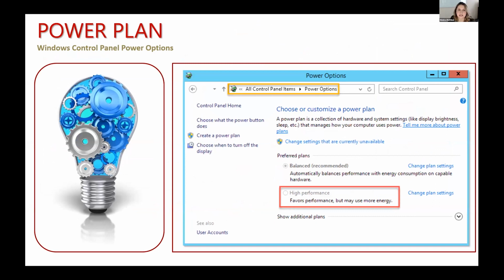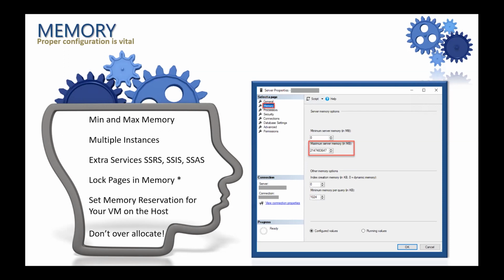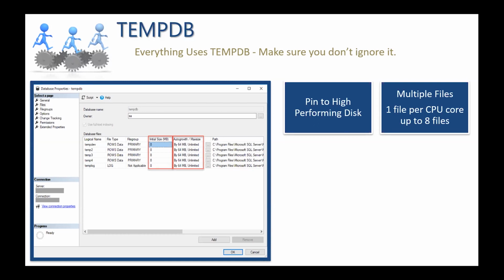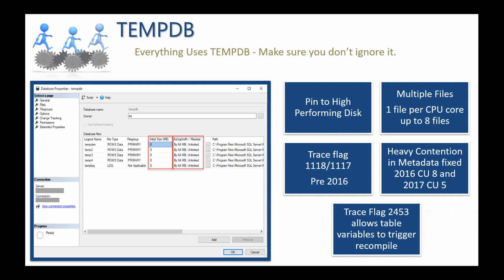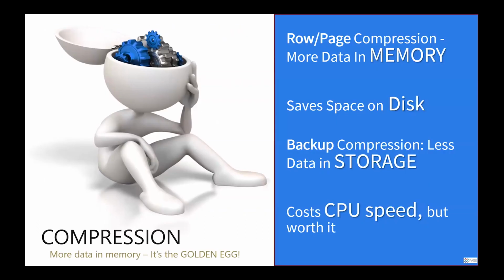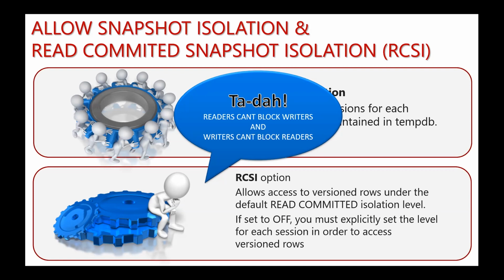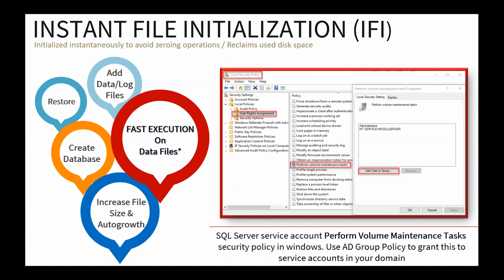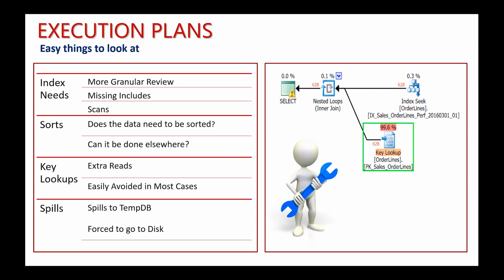Performance Tuning, Getting the Biggest Bang for Your Buck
Presented by: Monica Rathburn

Everyone wants to know if there are magic buttons you can push to make SQL Server run faster, better and more efficiently. In this session we will go over some of my go-to performance tricks that you can implement to get the biggest improvement with the least amount of change.  When it comes to performance tuning, every second counts. We will cover memory optimization, isolation levels, trace flags, statistics, configuration changes and more.  I’ll go over real life scenarios we come across as consultants and the changes we made to fix them.

This session was part of GroupBy Americas in the Development track.
Stay updated on GroupBy’s next online conference on October 27-28, 2020